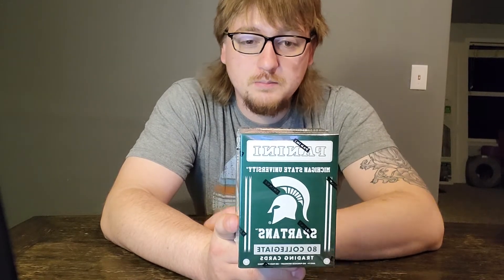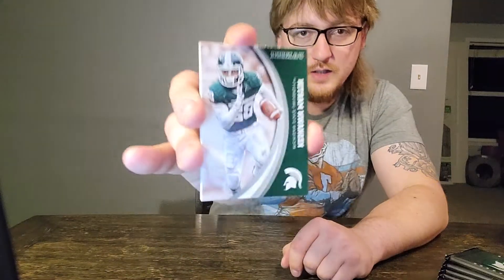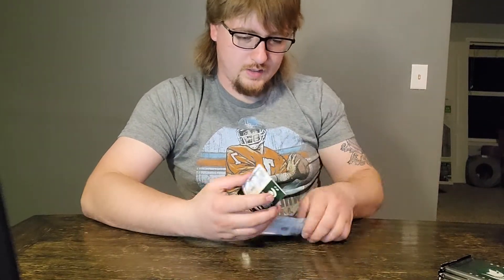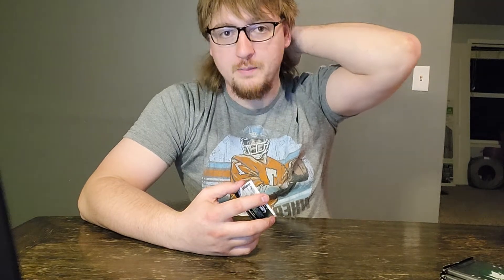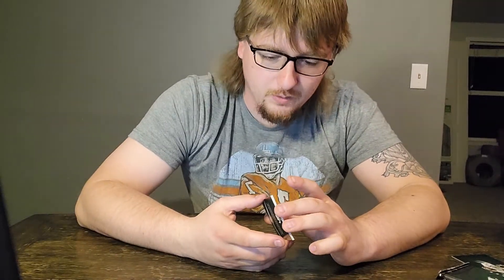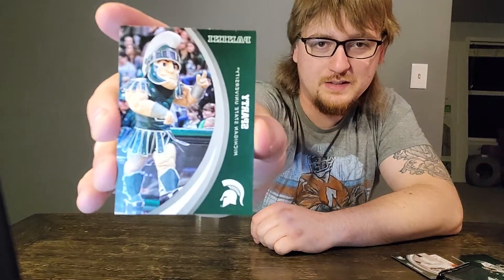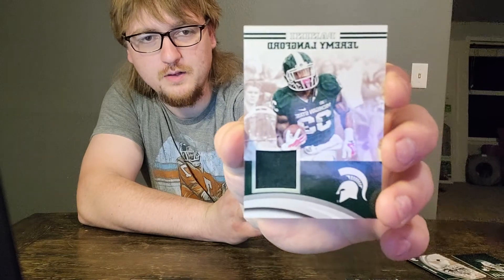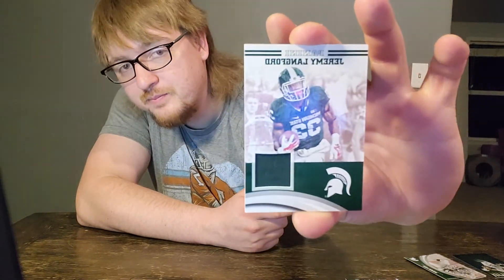2016 Panini Collegiate Michigan State University Team Set Blaster Box Opening! Magic Johnson Card!!!